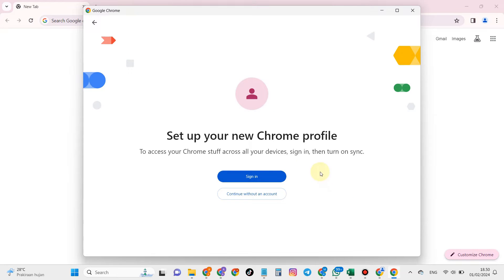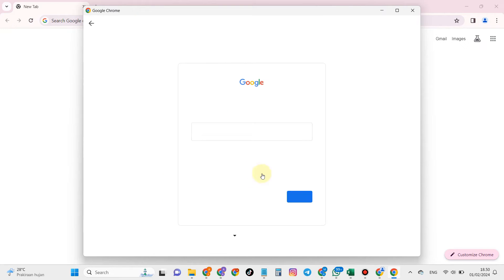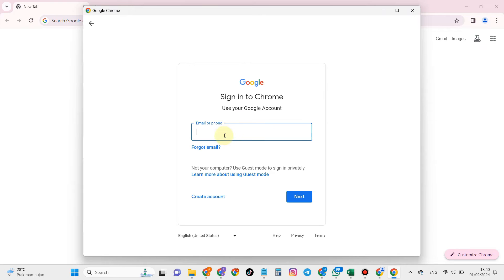How To Run Multiple Google Chrome For Multiple Different Login Accounts on Laptop / Computer / PC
In this video I will share with you, How To Run Multiple Google Chrome For Multiple Different Login Accounts on Laptop / Computer / PC, watch this video until the end.